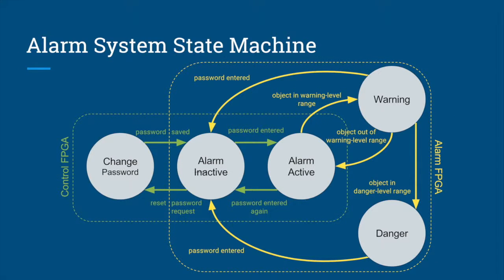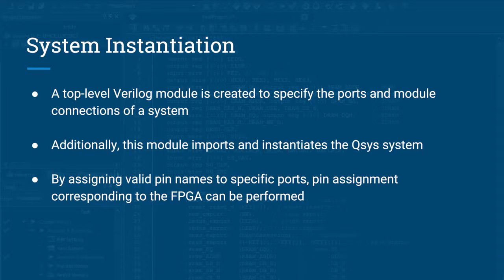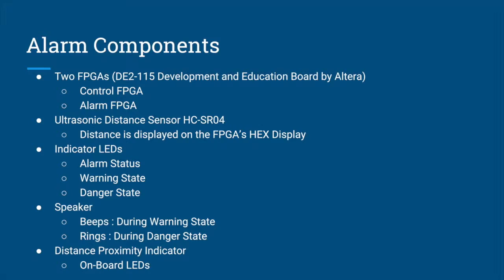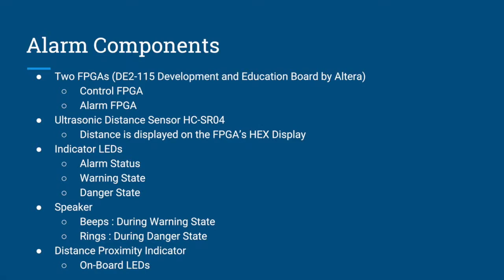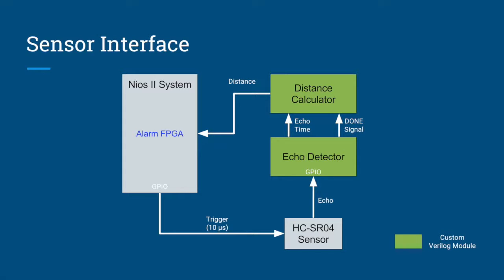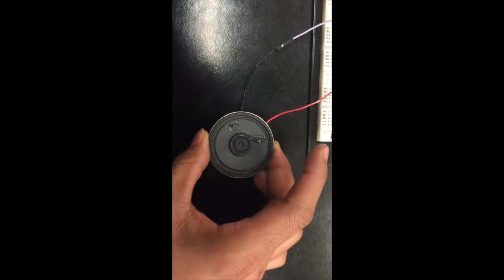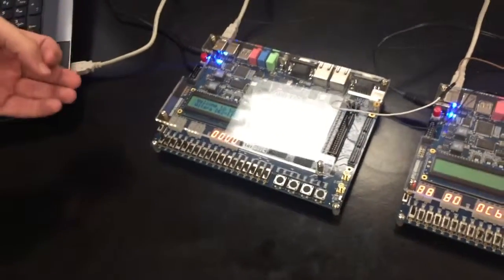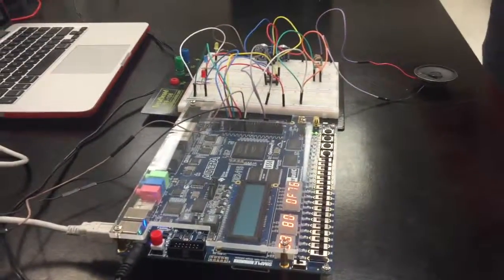Alarm Simulation Embedded System